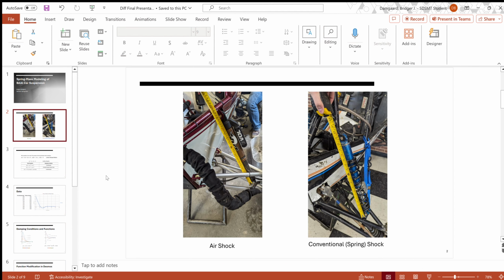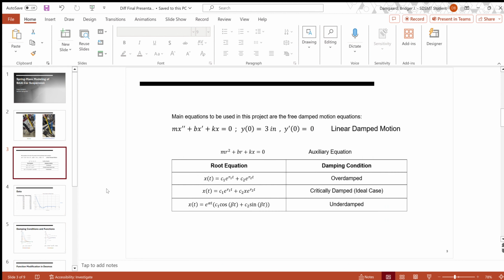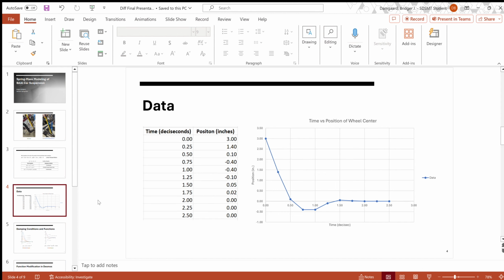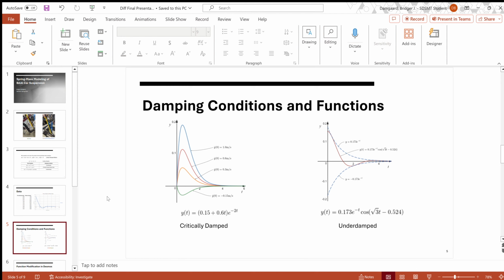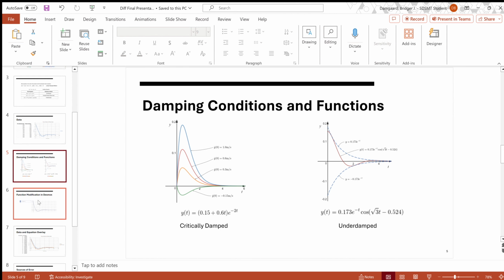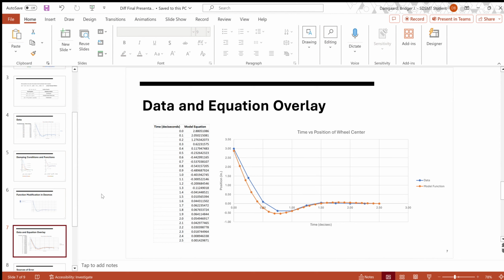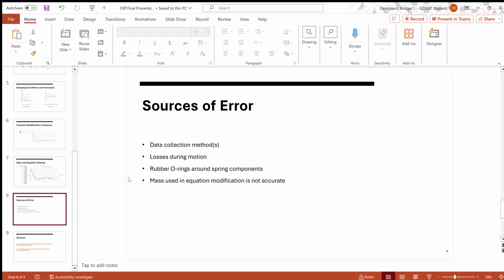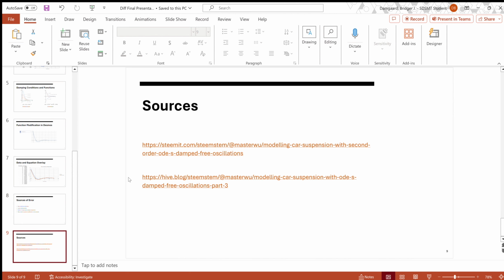MATH321 Final Presentation - Bridger Damgaard